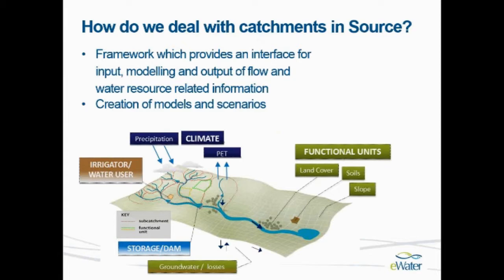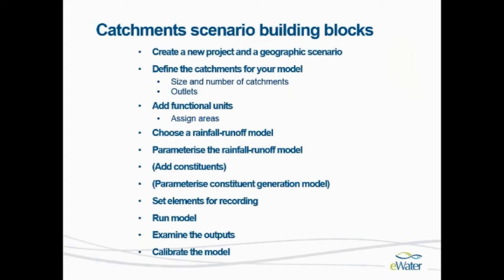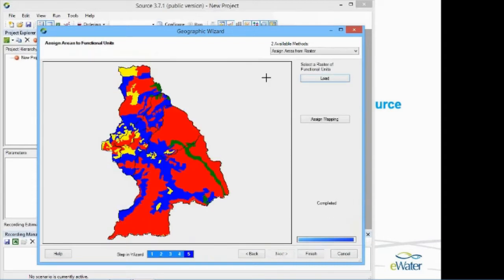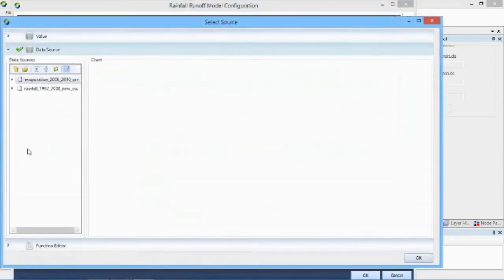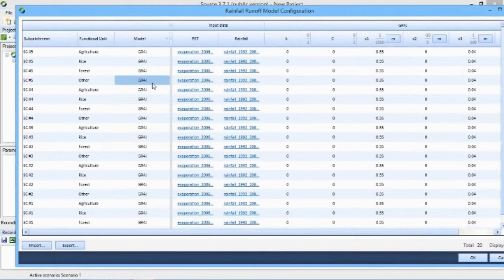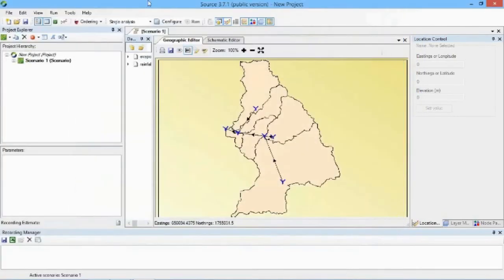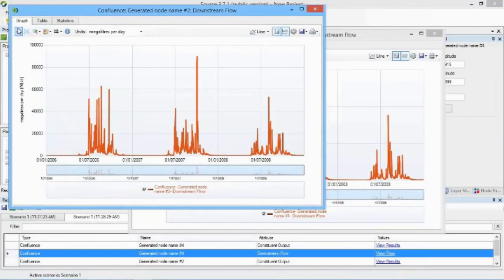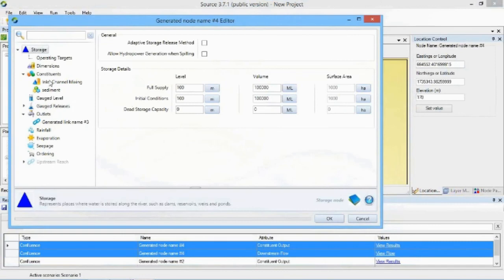Modelling Catchments in eWater Source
eWater Webcast (June 2015): In this webcast we'll introduce rainfall runoff modelling of water quantity and quality in Source.